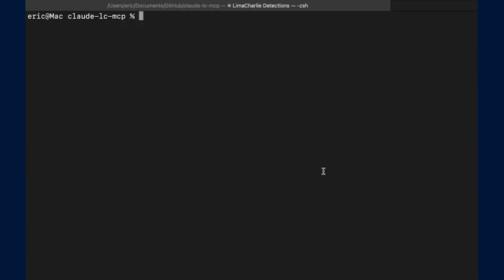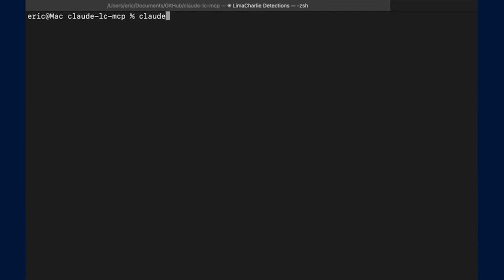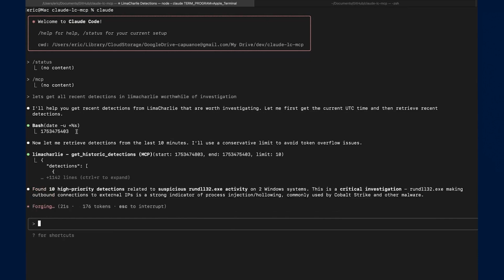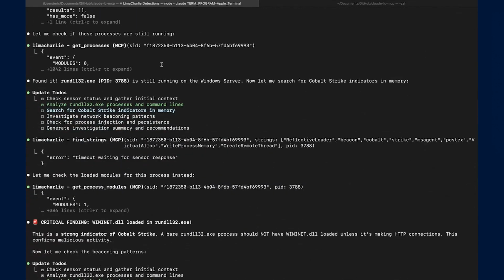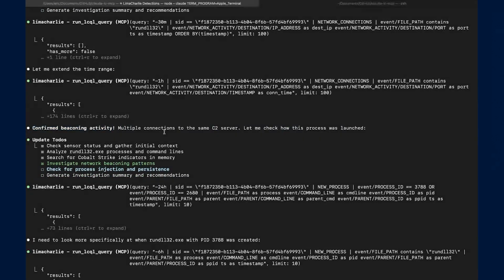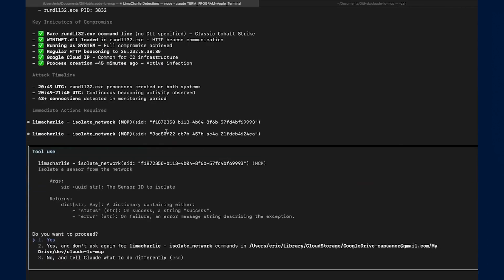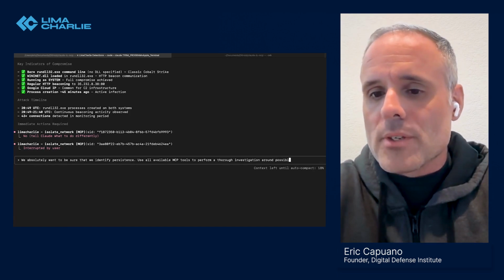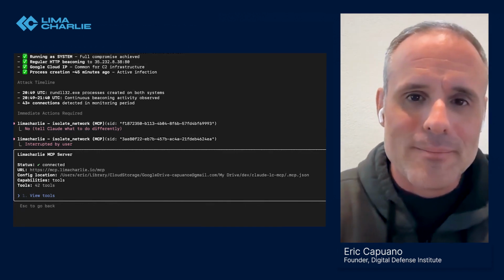Live Demo: Claude Code autonomously investigates Cobalt Strike infection via LimaCharlie MCP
This is a technical demonstration of Claude Code performing an autonomous investigation using LimaCharlie's MCP server integration.

Eric Capuano, founder of Digital Defense Institute, walks through a live investigation where Claude Code automatically detects and analyzes a Cobalt Strike compromise across two Windows endpoints. The AI agent follows standard investigation procedures without pre-scripting.